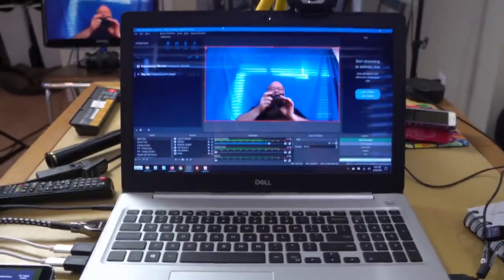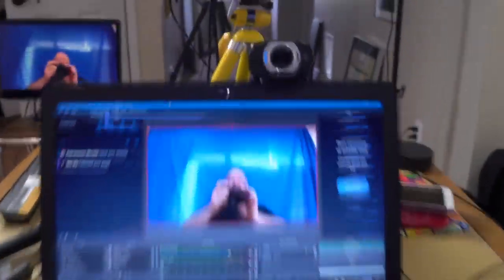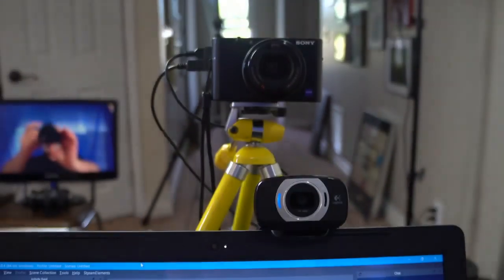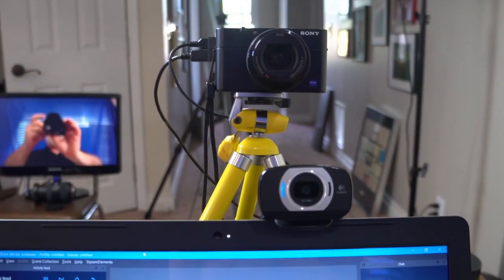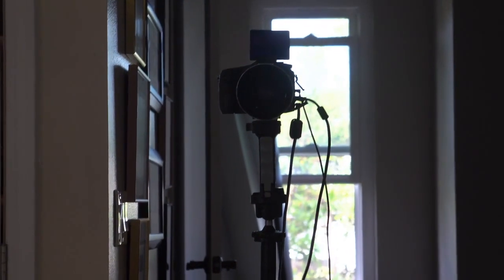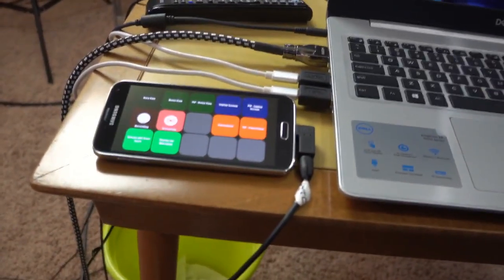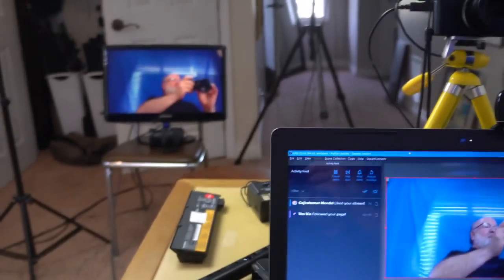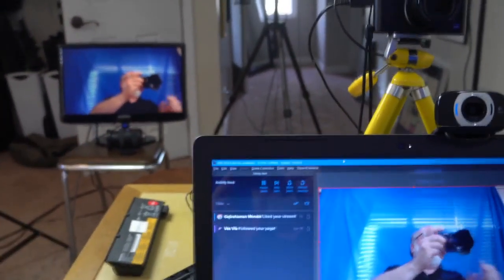Webcam shoot-out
Everyone's doing video conferencing, but webcams look awful. Is there a better way to live stream? Gary Friedman tests 4 different options in real time.